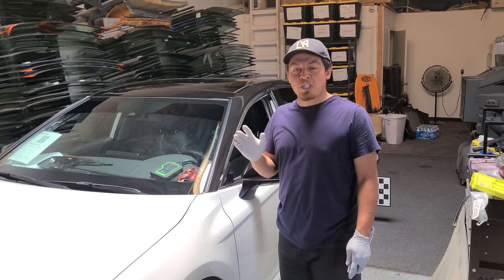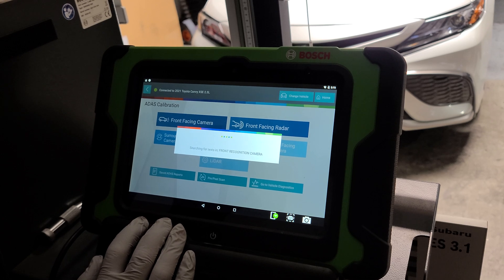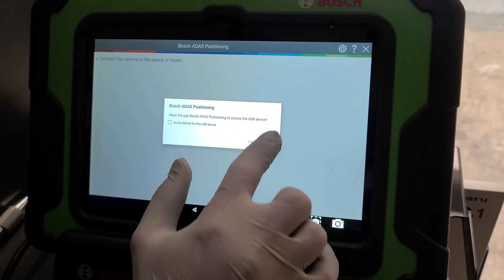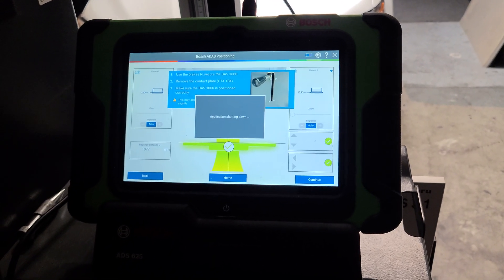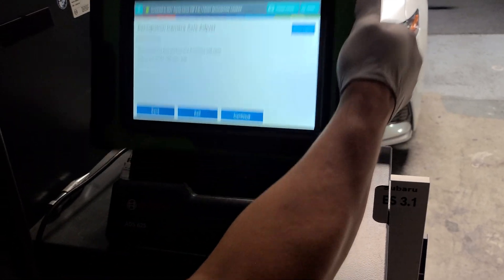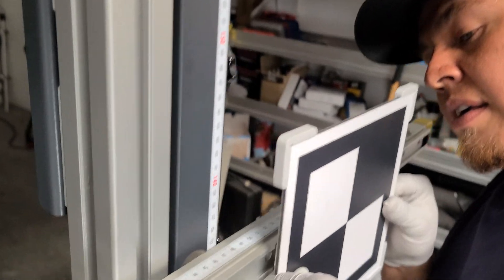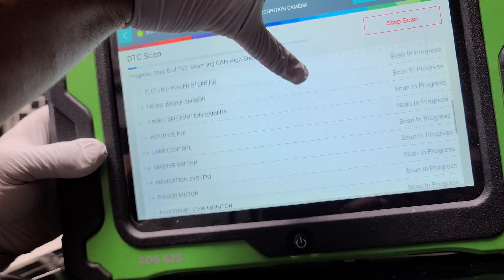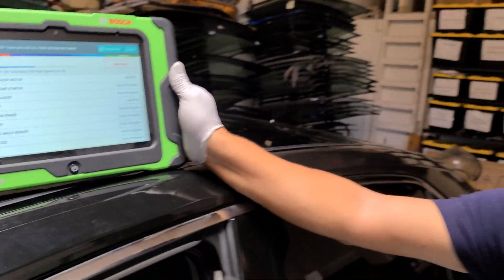Using our Bosch DAS-3000 on a 2021 Toyota Camry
There are so many ADAS systems around which makes it difficult for you to purchase the right one. I hope this video helps you see how easy the process is with the Bosch DAS-3000